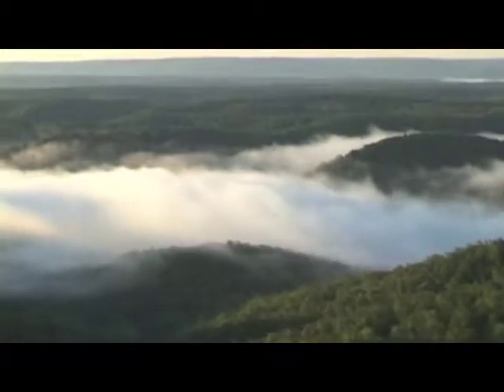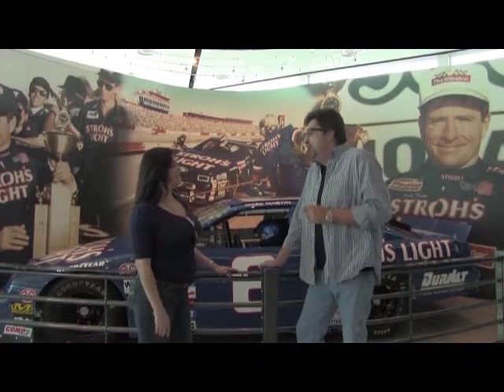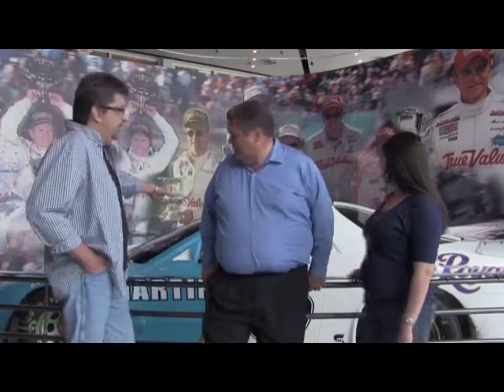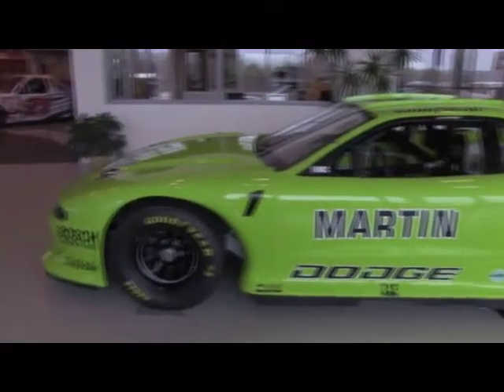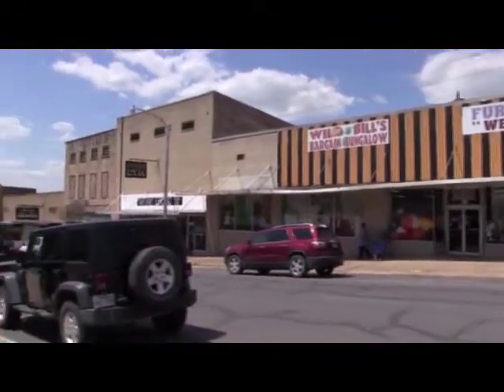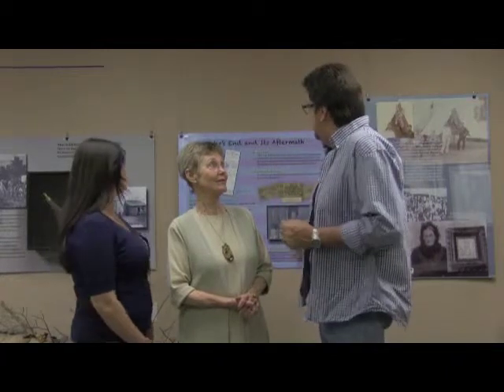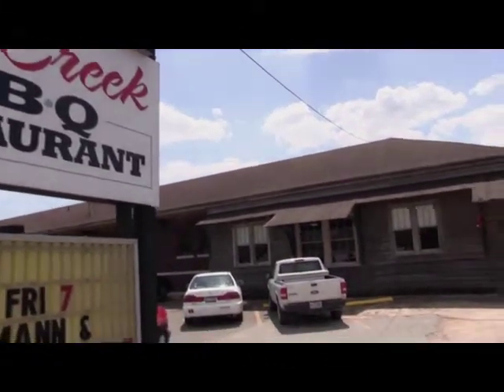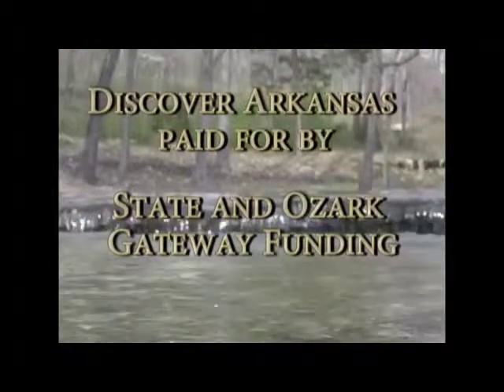Ozark Gateway Independence County Small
Take a short journey into a the Ozark Mountains of North Arkansas! This video will give you a taste of some of the attractions the area offers.